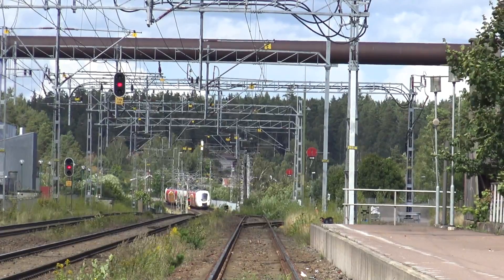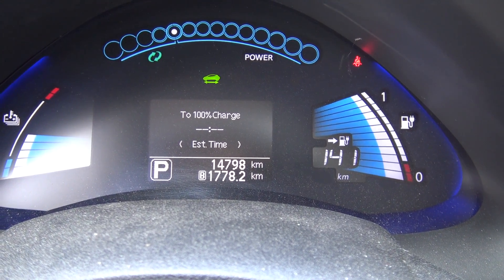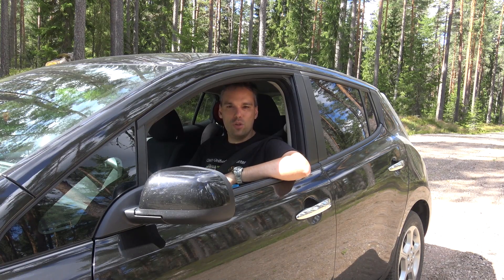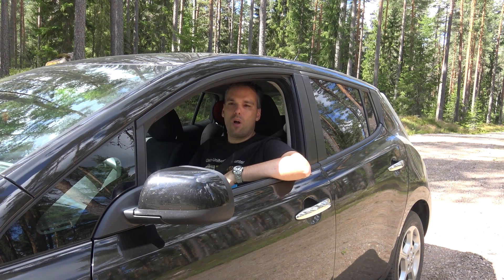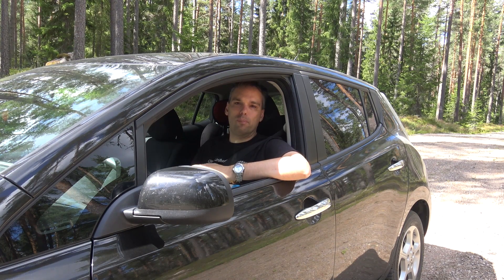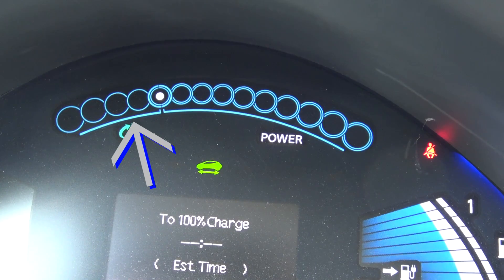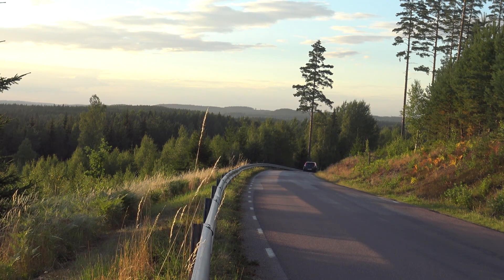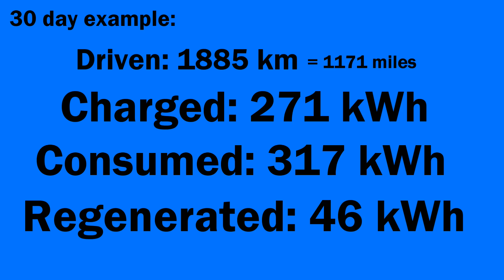Nissan Leaf - Regenerating braking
One of the reasons why an electric car is so efficient is the regenerating braking system that is implemented in the car. In a normal car the braking energy is just disappearing as heat but in an electric car the energy is captured and put back in the battery. In the Nissan leaf there is 2 driving moods, the normal D-mode and the B- mode (braking mode) The B-mode makes the car brake as soon as to release the gas pedal, making it possible to only drive with one pedal and only use the braking paddle when it is absolutely necessary.